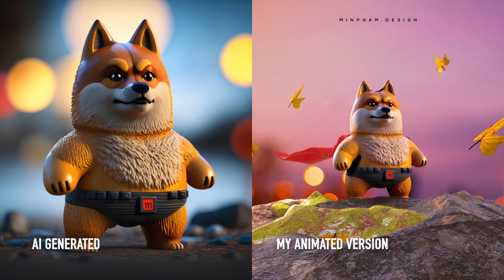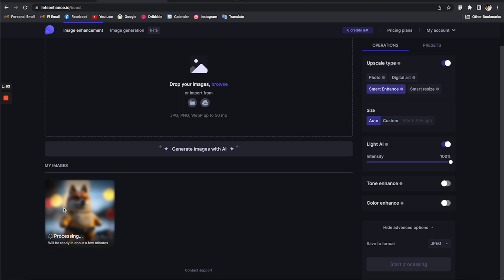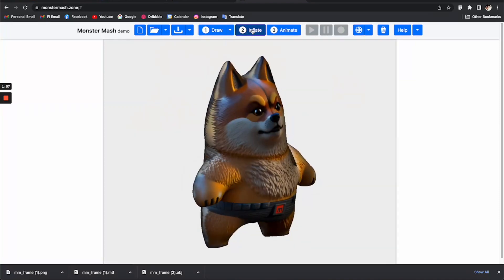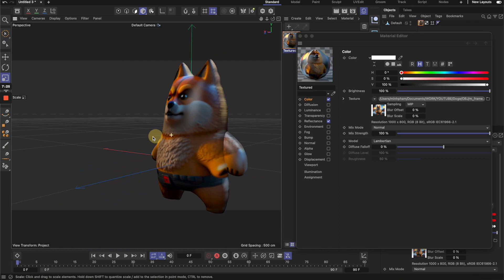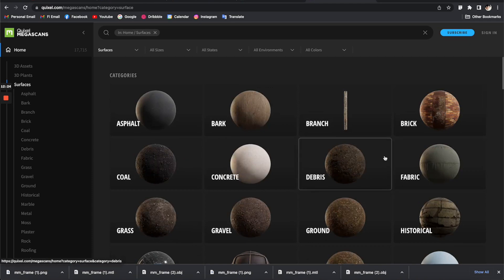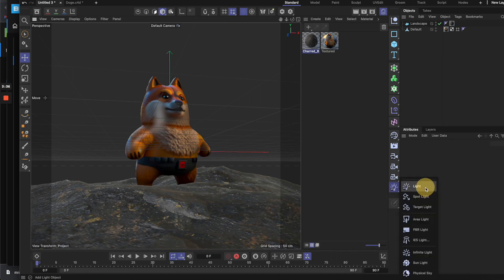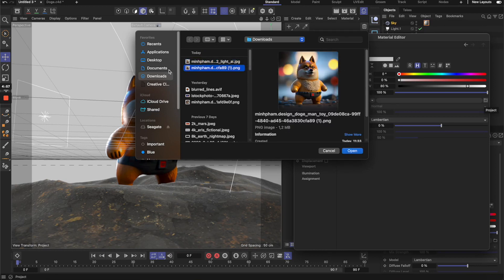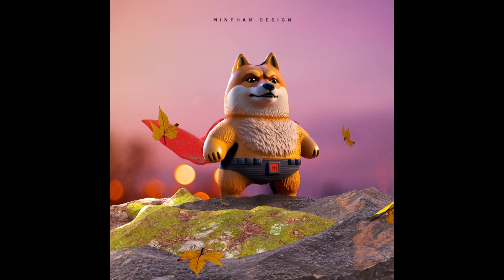How to make a 3D animation from an A.I generated image from Midjourney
A quick experiment of combining A.I Arts with 3D skills.
00:00 Intro
00:09 Midjourney to generate an image
00:38 Enhance the image
1:16 Use Monstermash to turn it into 3D
2:11 Scene setup in C4D
3:20 User Quixel Bridge to add instant materials
4:35 Lighting
6:00 After Effects